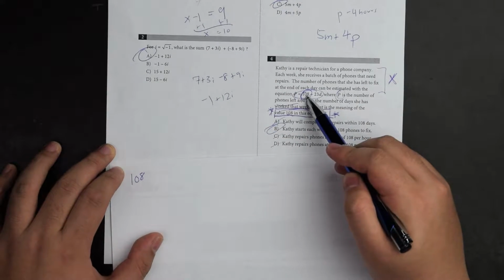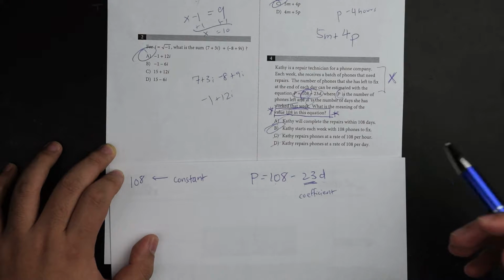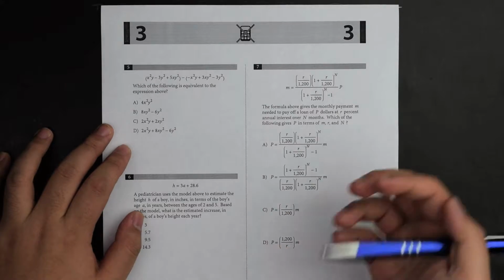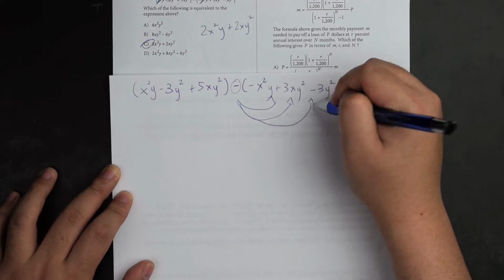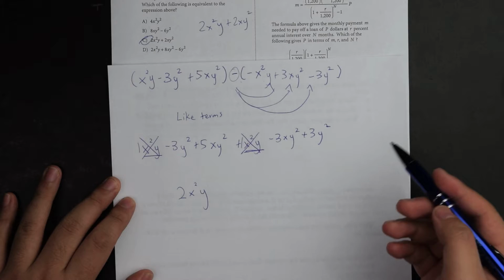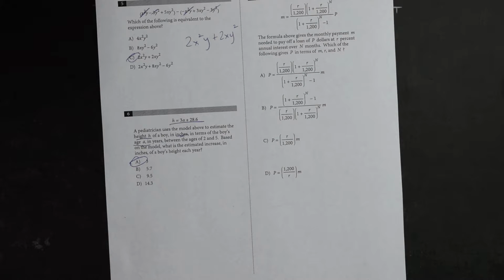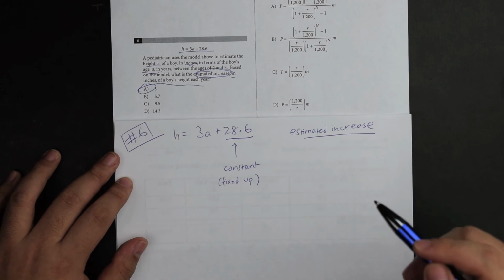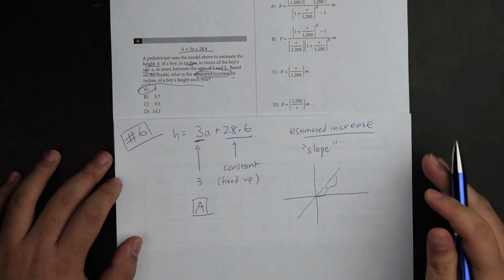SAT Tutorial - CB Practice Exam 1: Math Section 3 (Problems #4-6)